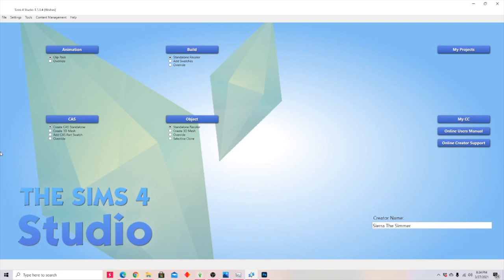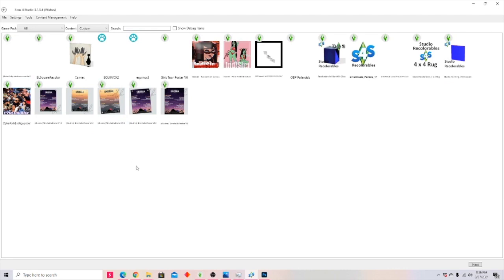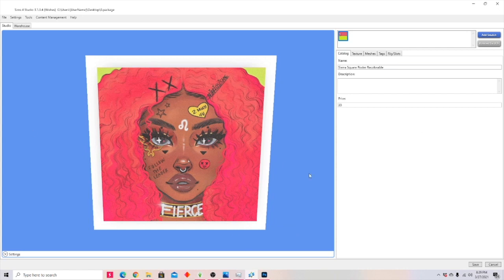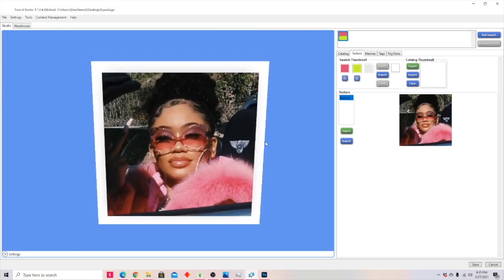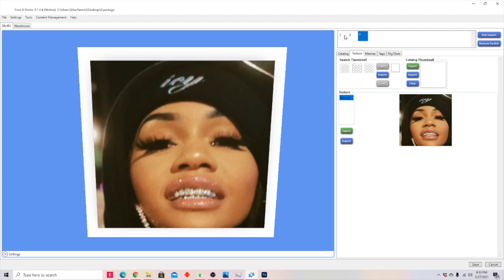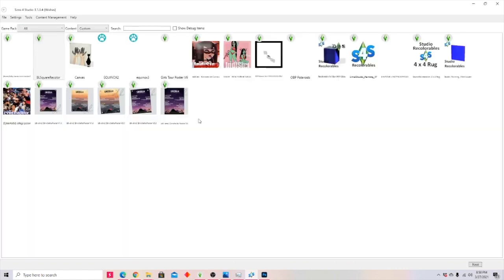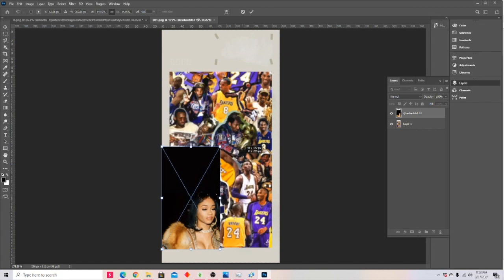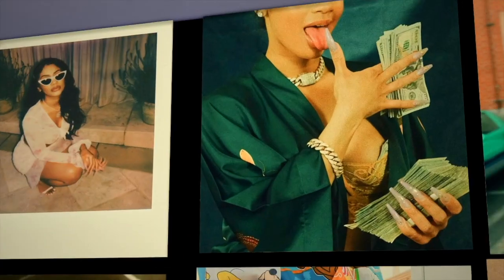SIMS 4 HOW TO CREATE POSTERS TUTORIAL ♡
A tutorial on how to create + recolor posters to add some spice to your game.

♡ KEYS TO REMEMBER FOR PHOTOSHOP ♡
SHIFT + HOLD: to adjust the picture size
CTRL + T (make sure the layer of the image is selected): reselects the image
FILE / EXPORT / QUICK EXPORT AS PNG: the file type you need to import as the new mesh

♡ Gallery ID: sierralh
♡ Music Credit ♡
🎵 Nintendhoe - Doja Cat
I do not own or claim the rights to the music used in this video.
INTRO/OUTRO created by BXN.ARTS 💻⤵
🔋 FOLLOW BXN.ARTS ON INTAGRAM:
♡ COMPUTER SPECS ♡
PC: OMEN 30L Desktop GT13
Hard Drive Space: 1 TB (1,000 GB)
RAM Size: 16 GB
Processor: AMD Ryzen 7 3700X 8-Core
OS: Windows 10 Home
F A Q:
❥ Where are you from? Chicago.
❥ Will you post your entire mods folder? No. I will post PARTS categorized. (Exp. "Accessories").
❥ Where do you get your CC from? Tumblr, Pinterest, YouTube, TSR, Simsdom
❥ How do you record and edit your videos? OBS Studio to record, iMovie to edit and Canvas to create my thumbnails.